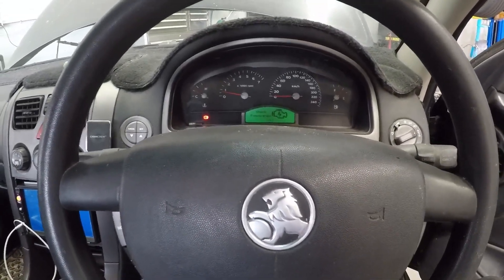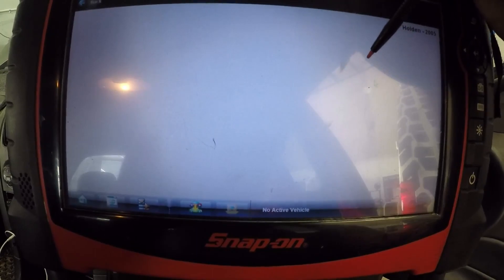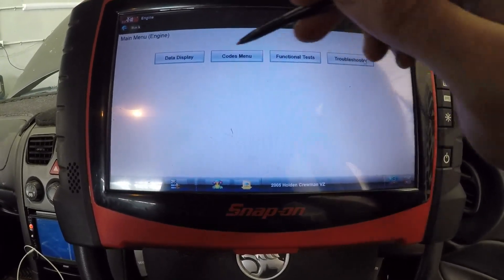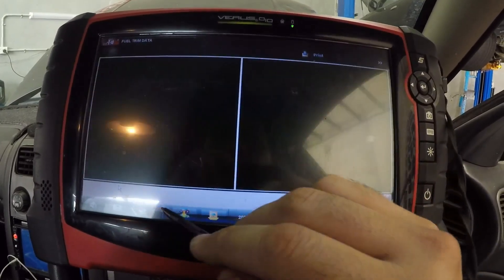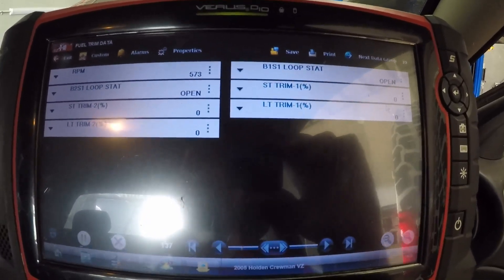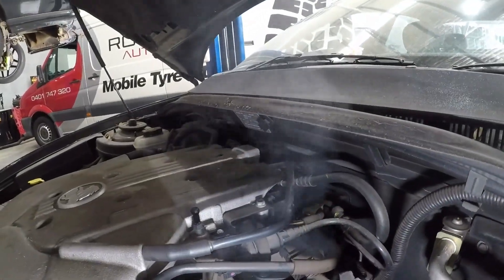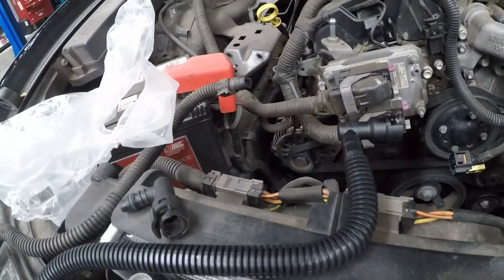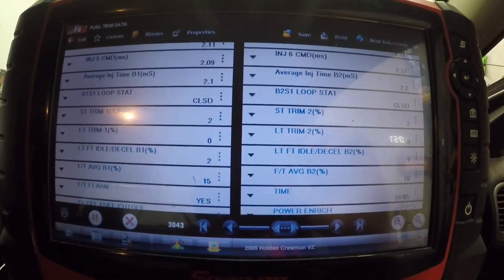VZ Commodore running rough at idle - 3.6L Crewman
Today we get in a 2005 Holden Commodore or what we know as a Crewman that is a VZ model with a 3.6L engine. It comes in running rough at idle only with an engine light on. We get the Verus out to check the codes, then whip out the smoke machine the find the likely culprit.